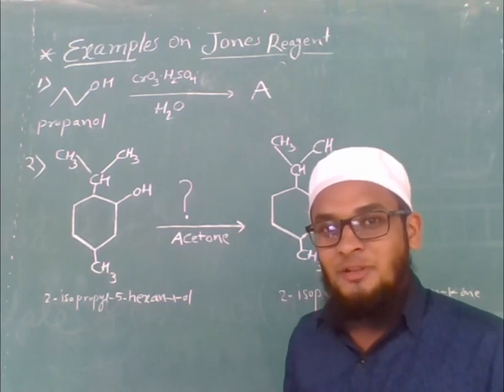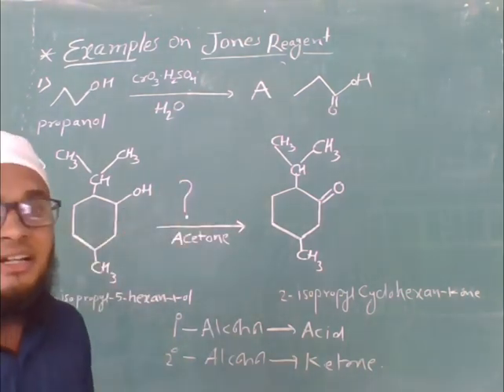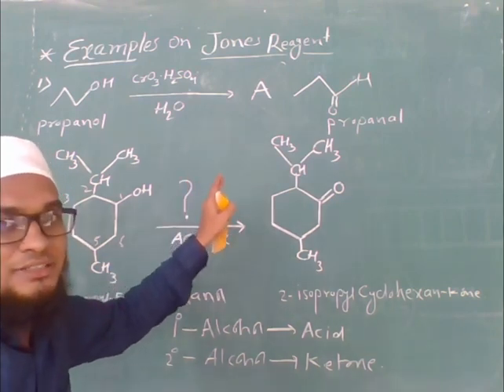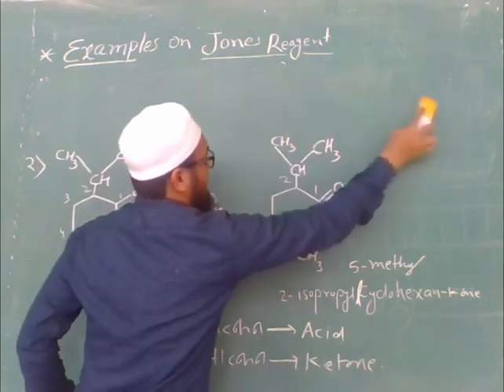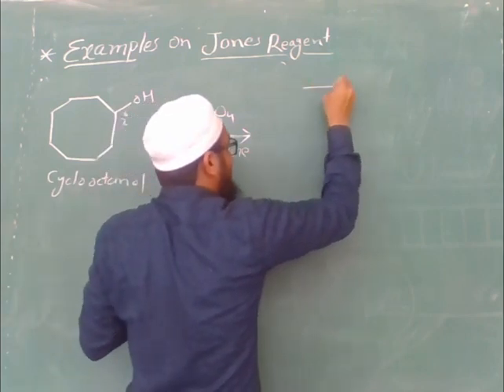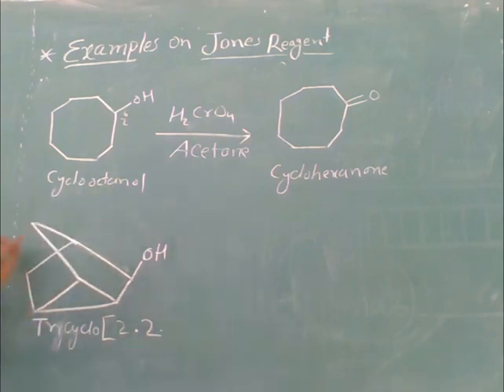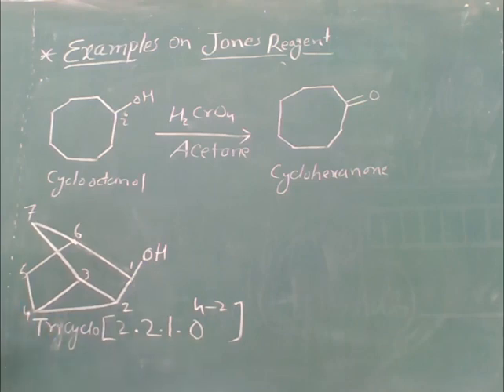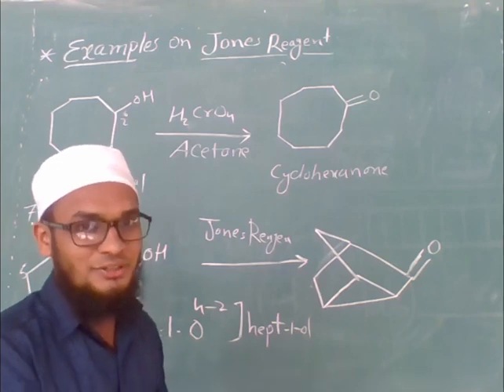Jones Reagent | Part-4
In this video, I have given the reactions based on the Jones Reagent.